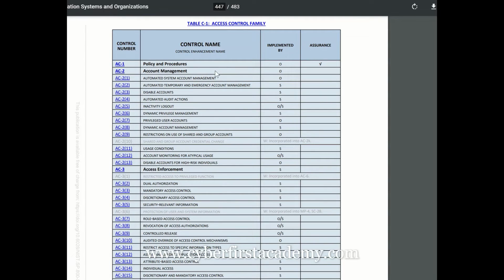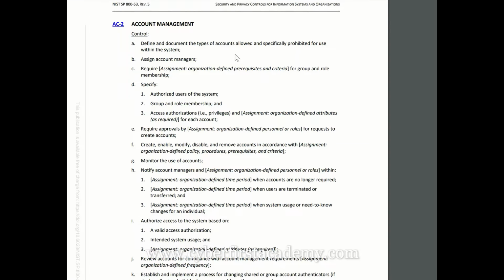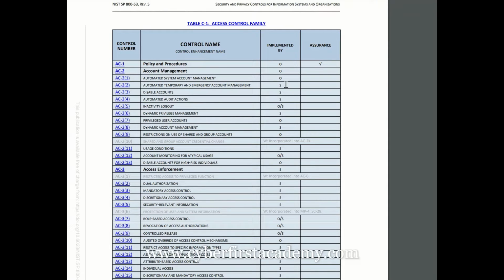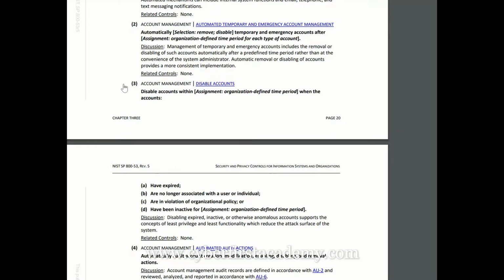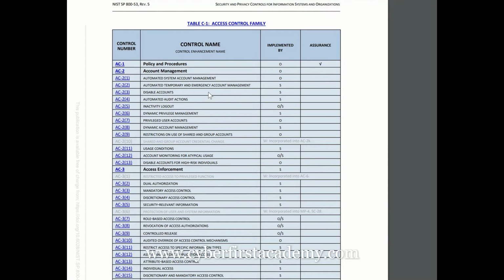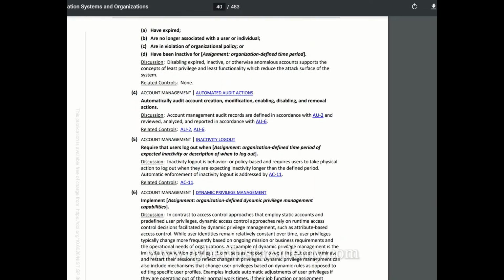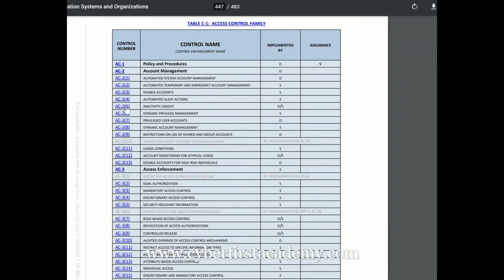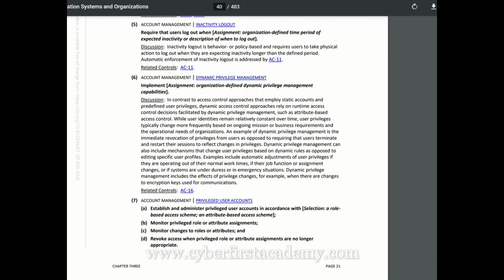AC-2 Security Control (RMF Training)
This video looks at NIST 800-53 rev 5's AC-2 Security Control and how to assess it as a Security Control Assessor (SCA). Free RMF training.

I can show you how to get these 6-figure paying jobs with NO TECHNICAL SKILLS!